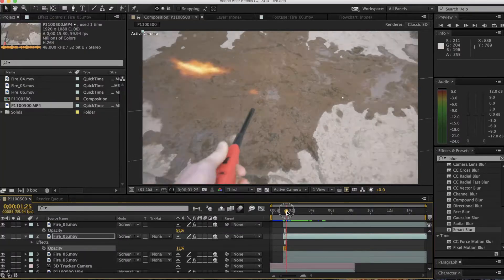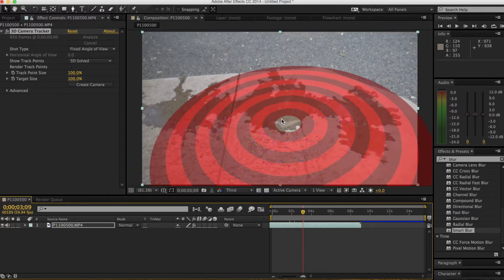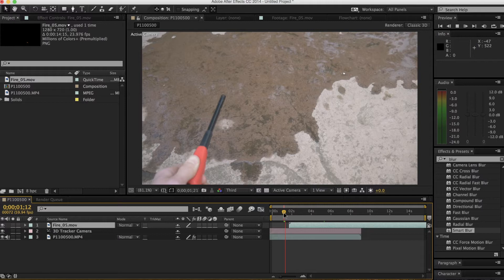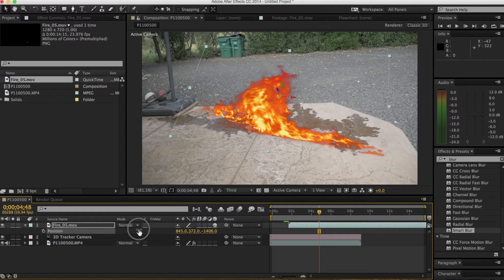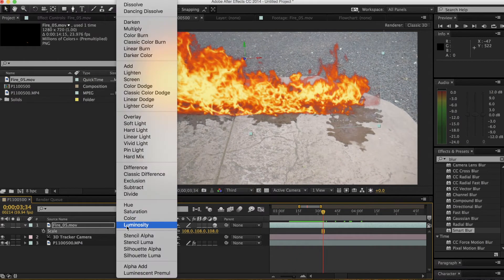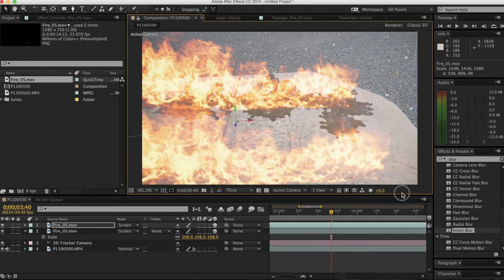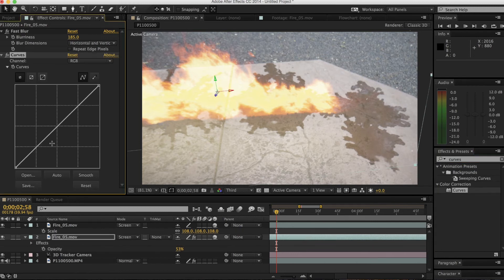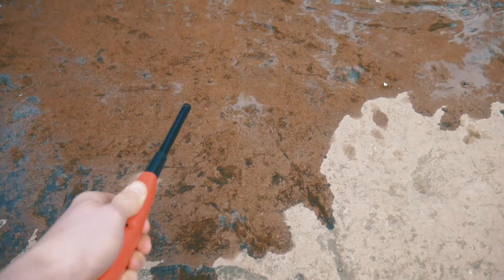Realistic Fire Effect in After Effects – Tutorial!!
Today I show you an easy way to create fire in after effects.